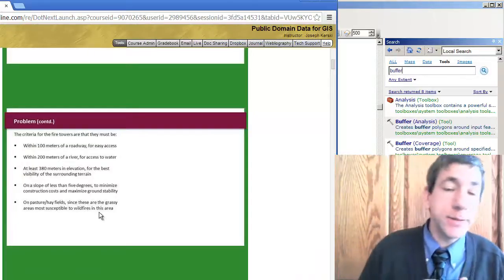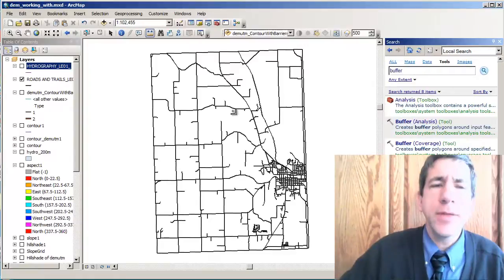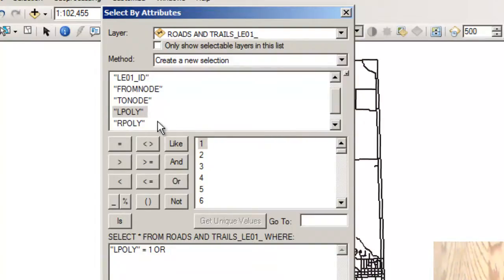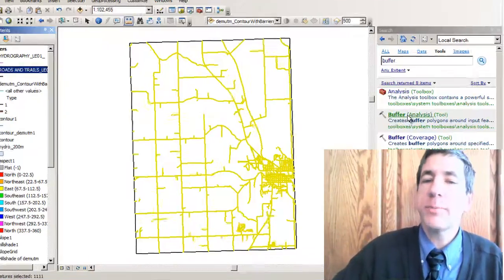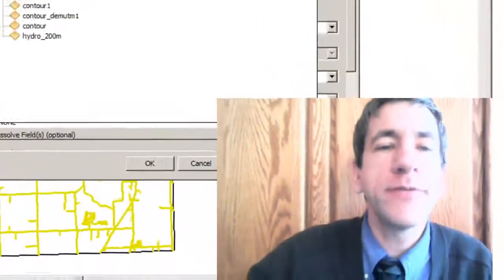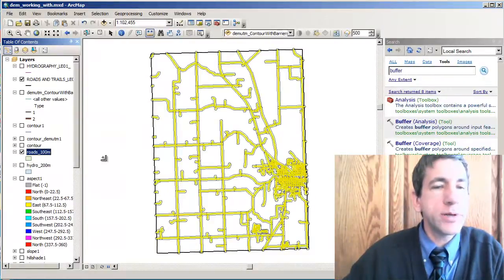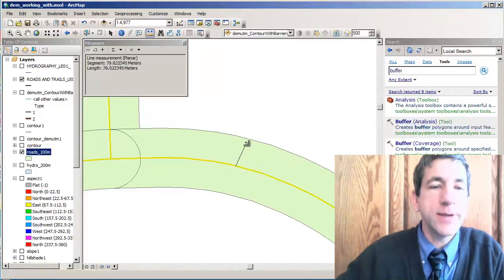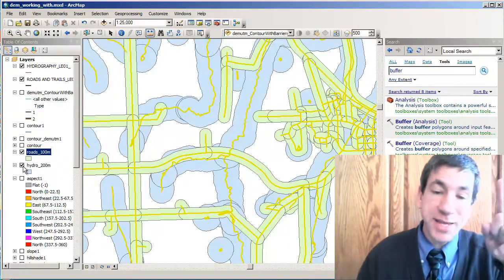Spatial Analysis 3 of 13: Selecting and Buffering Roads in ArcGIS